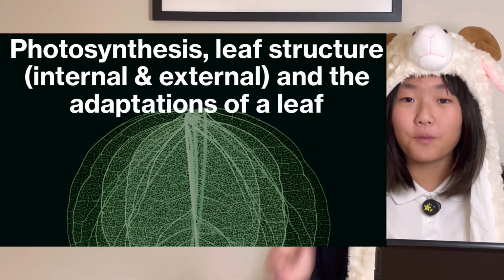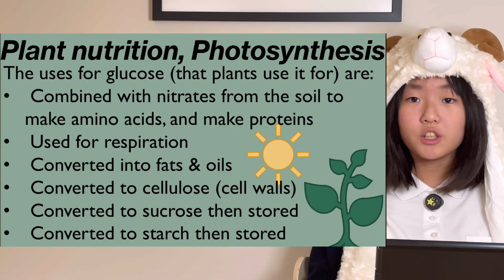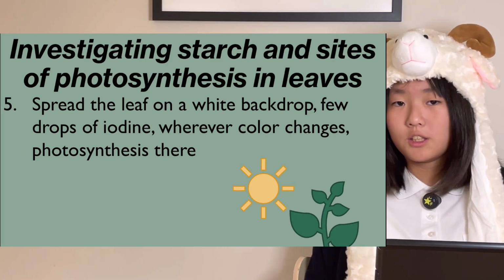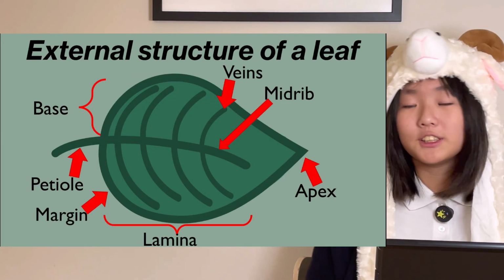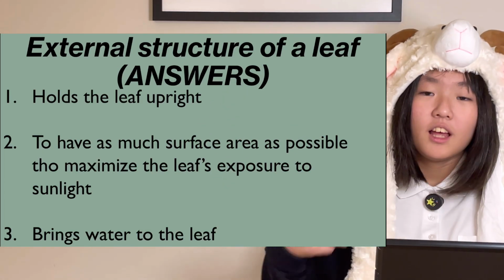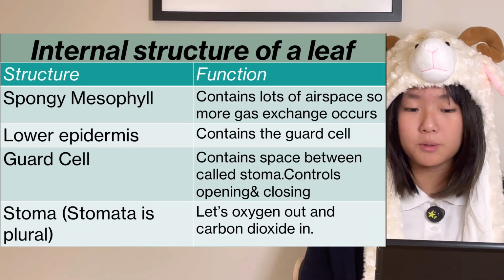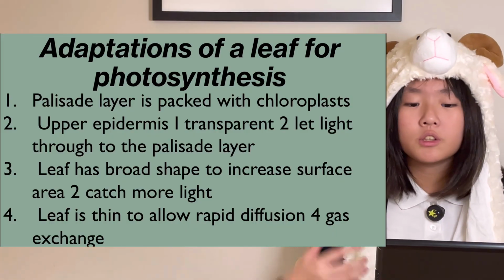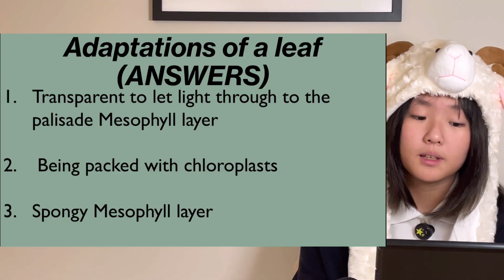The Hidden Magic Inside Every Leaf You See - Biology IGCSE/GCSE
Dive into the hidden magic inside every leaf you see! This Biology IGCSE/GCSE video provides a comprehensive overview of **leaf structure** and **leaf adaptations**, essential for understanding **plant biology**.

We'll explore the **leaf's** external anatomy, including the petiole, midrib, and lamina. You'll learn about **leaf function** and how these structures maximize sunlight absorption for **photosynthesis**. Then, we'll journey inside to examine the internal **leaf anatomy**. We'll detail the roles of the cuticle, epidermis, **mesophyll** (palisade and spongy), **stomata**, and vascular tissues (**xylem** and **phloem**).

This video is perfect for **IGCSE Biology** and **GCSE Biology** students. We cover key concepts like **leaf structure IGCSE**, **leaf structure GCSE**, **leaf adaptations IGCSE**, and **leaf adaptations GCSE**. You'll also gain a solid understanding of **biology leaf**, **GCSE leaf**, and how **plant leaf structure** contributes to overall **plant** health.

Whether you're revising for your **biology** exam or simply interested in **science**, this **educational** video from Fuseschool and Biology Bugbears will enhance your knowledge of **leaves**.